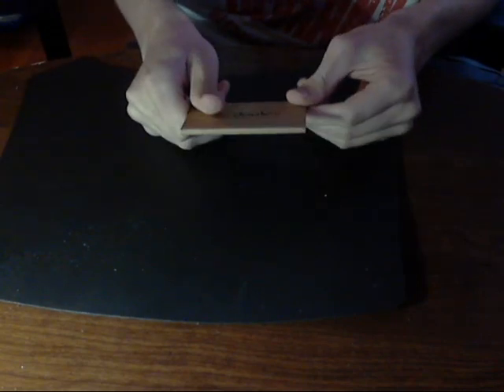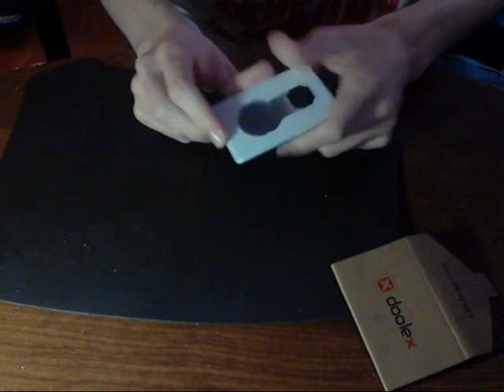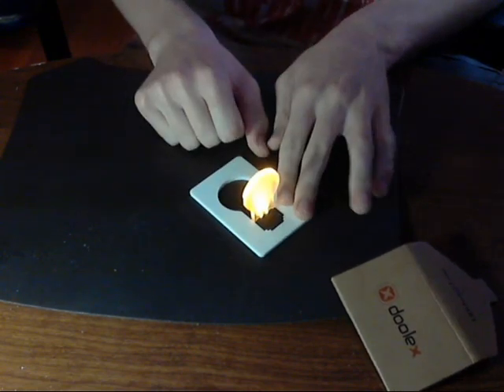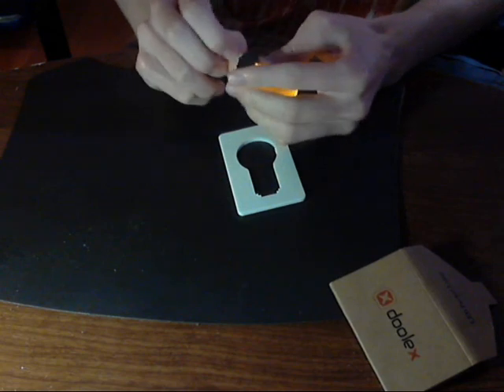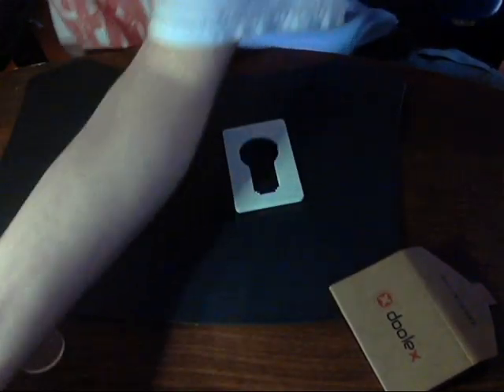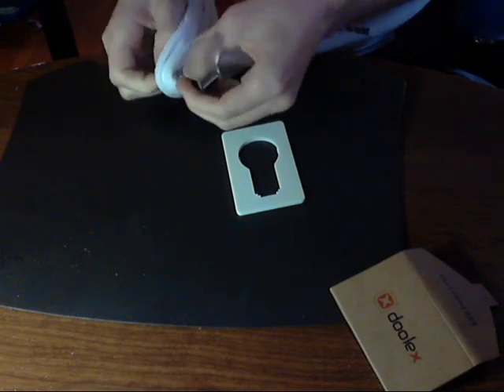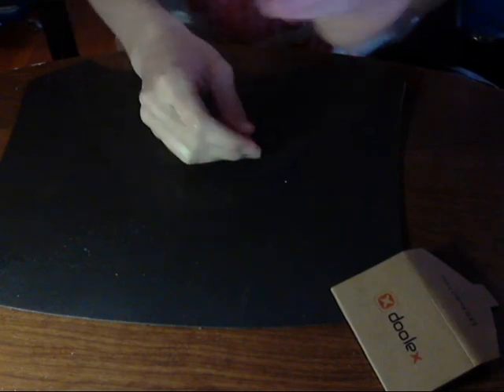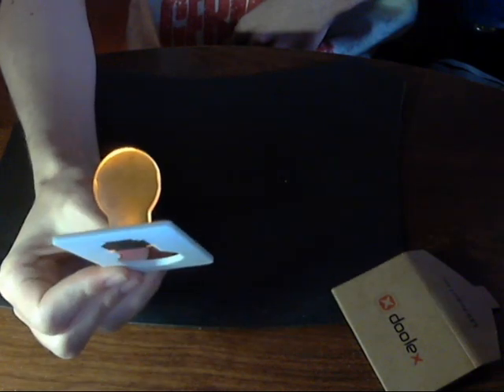Led Wallet Light - Simple Review